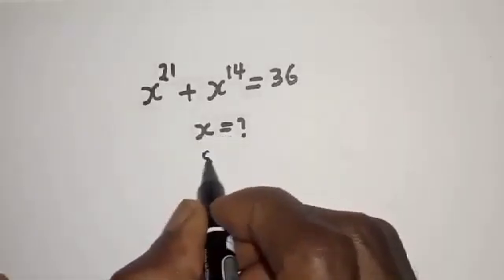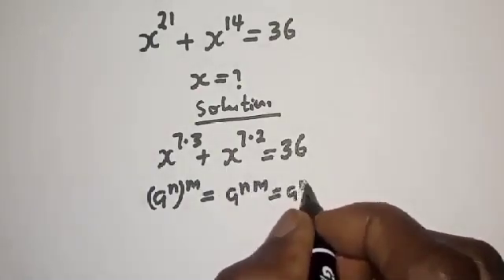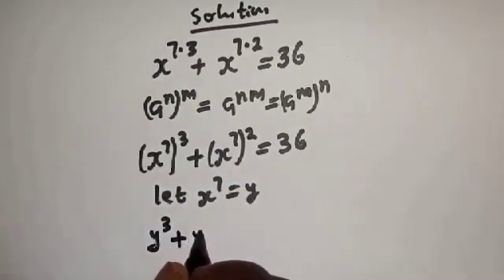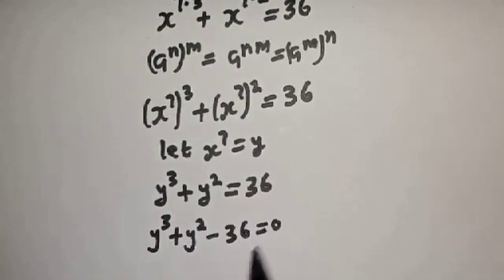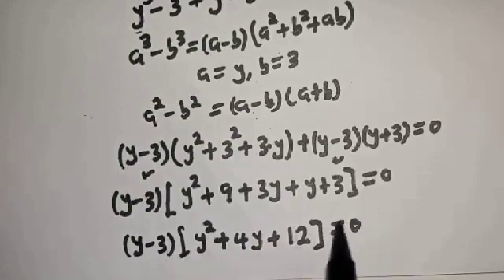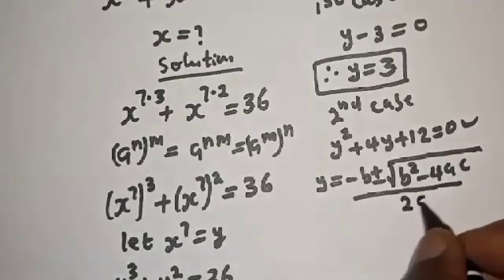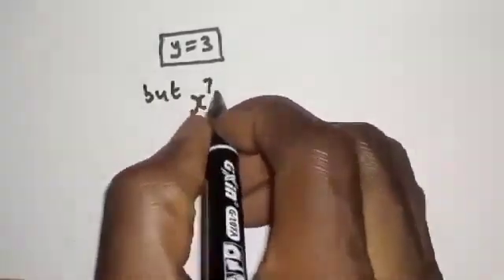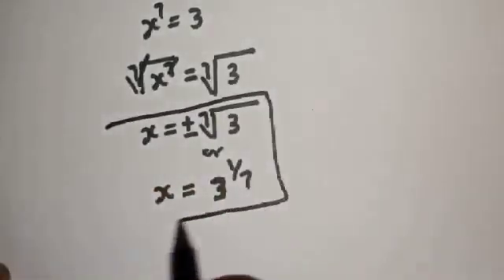Solving A Nice Math Olympiad Exponential Equation X^21+X^14=36 | You Should Learn This Trick.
Hello Everyone👩‍❤️‍👨👩‍❤️‍👨👩‍❤️‍👨